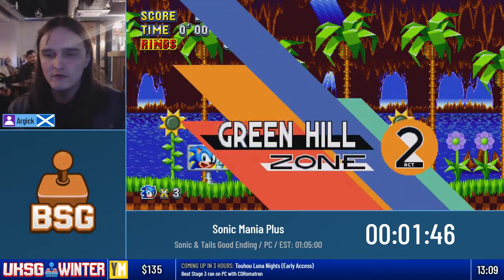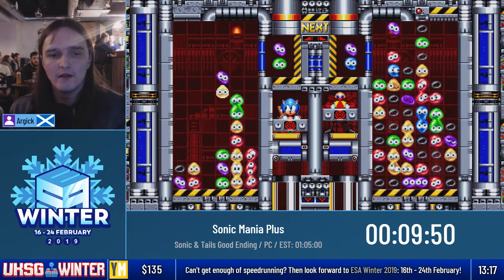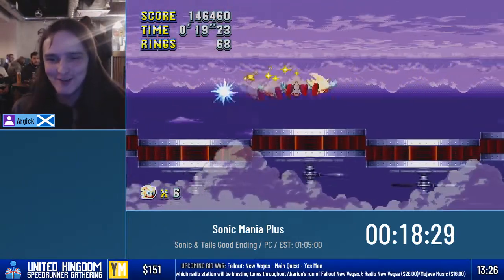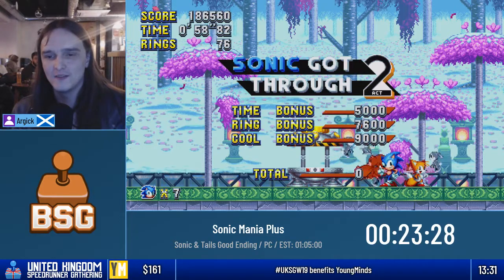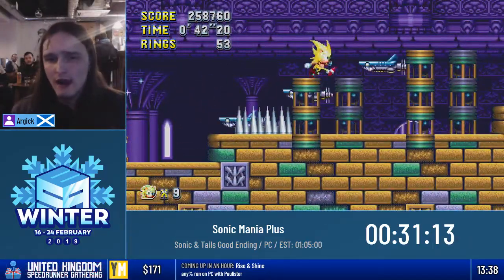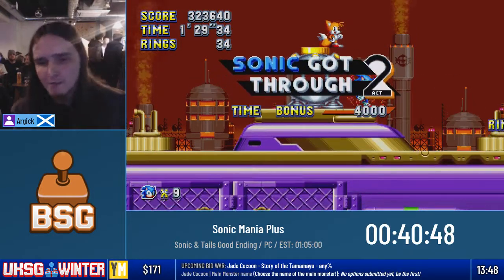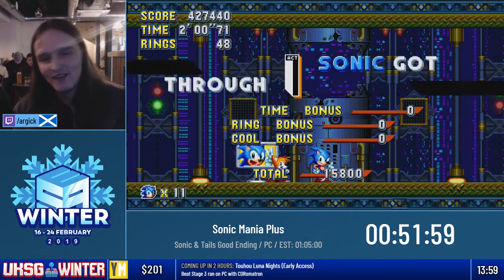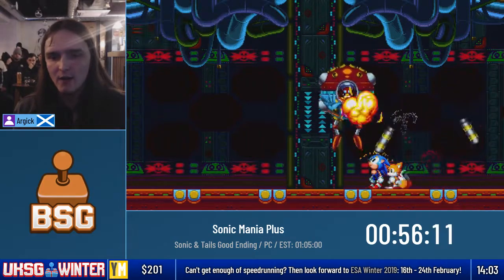Winter '19 | Sonic Mania Plus | Good Ending | Argick | 58:16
Part 4 of UKSG Winter 2019.

Game: Sonic Mania Plus
Category: Sonic & Tails (Good Ending)
Platform: PC
Estimate: 1:05:00